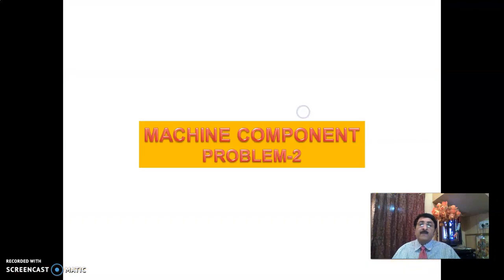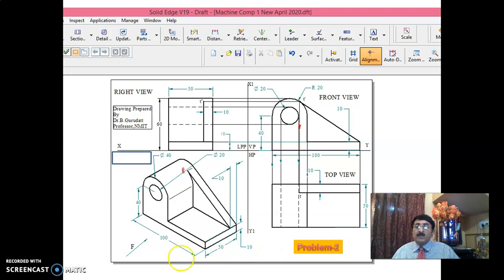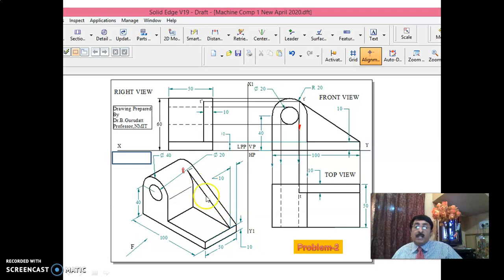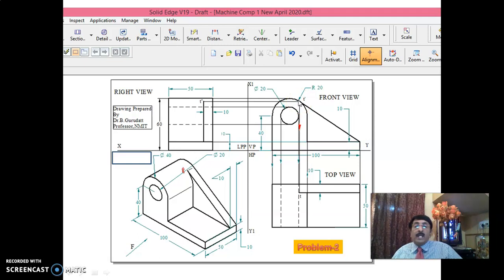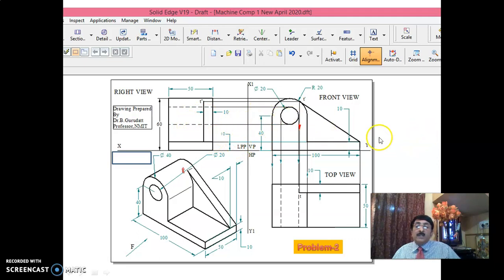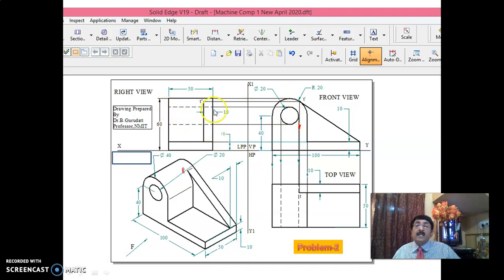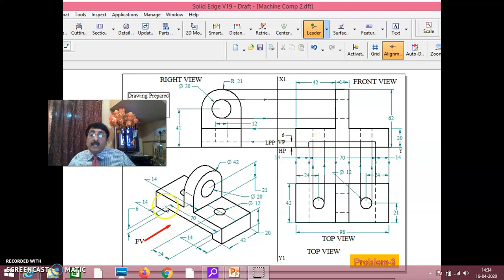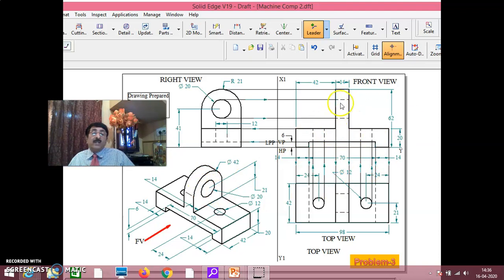Orthographic Projections Machine Components Session 5